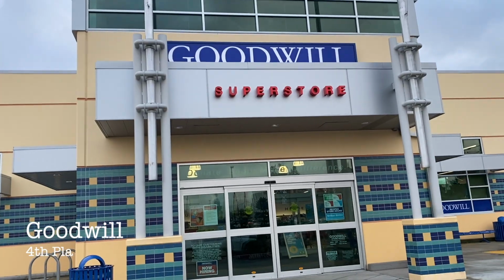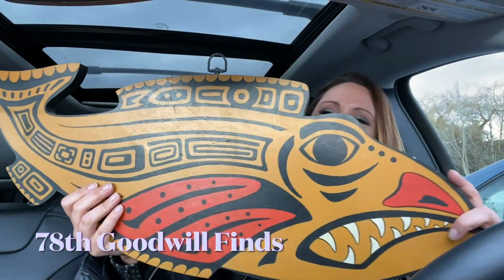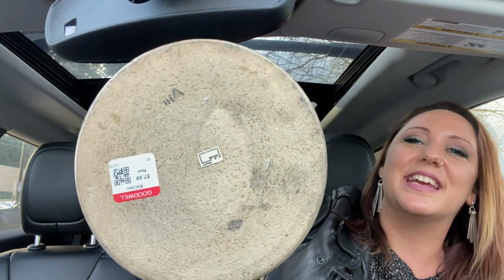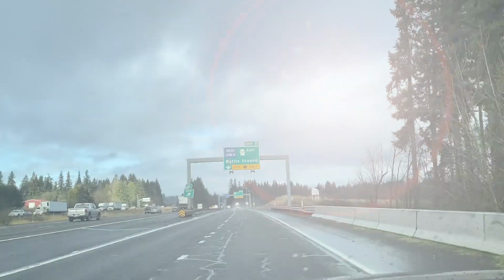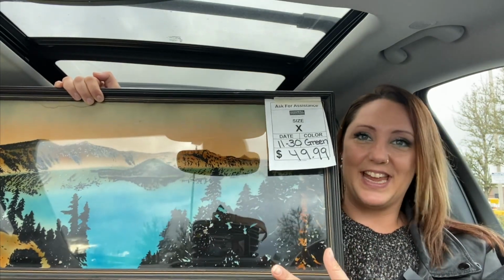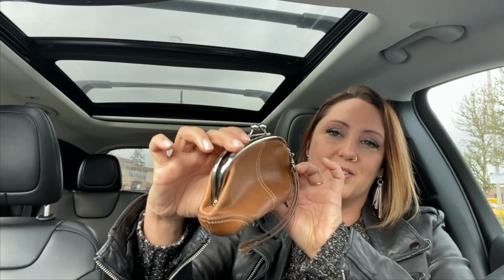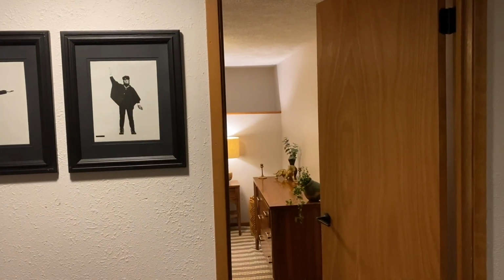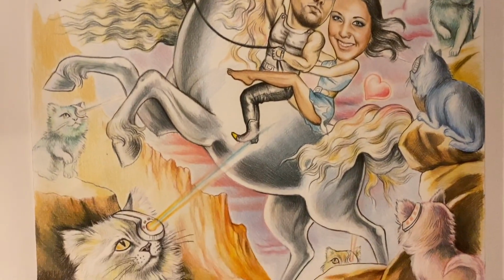Goodwill Grand Tour! THRIFT WITH ME! Let's Go Hit 5 Goodwills In 1 Day And See What We Find!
Today I am taking you guys on the Vancouver, Washington Goodwill Grand Tour =) This is one of my favorite days in the week. I have a route and hit all the Goodwill locations in my area. It's exhausting, it's exciting, and I am thrilled to take you along with me!

Today's Goodwillhaul was amazing!

My name is Laura and I am a full time vintage shop owner and  I've been a self employed for 8 years selling my vintage finds online, in flea markets and local vintage malls.

NEXT BIG VINTAGE SALE LAUNCH - March 5th, 2021 3:00PM Pacific Time on my

Cheers!

Laura Caldwell